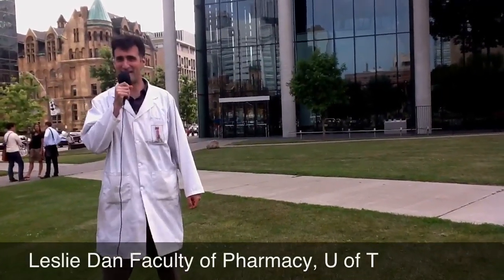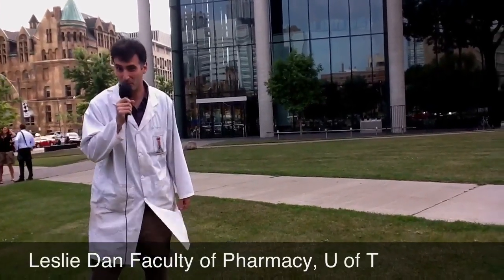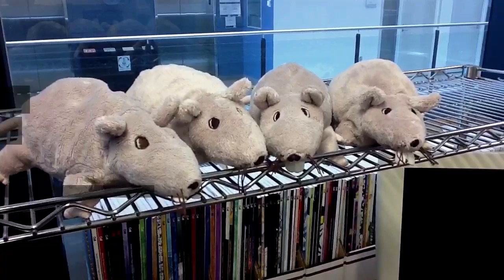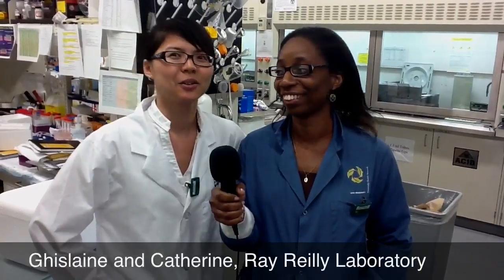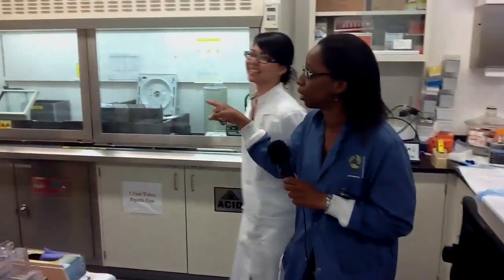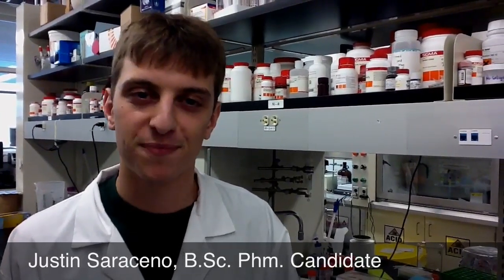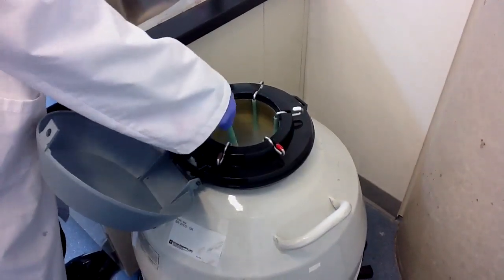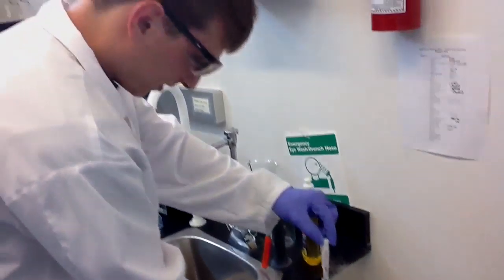Leslie Dan Faculty of Pharmacy Virtual Tour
This virtual tour as created for the Summer Mentorship Program.